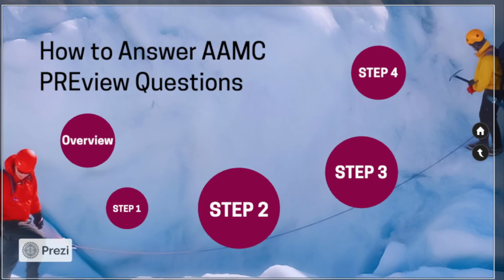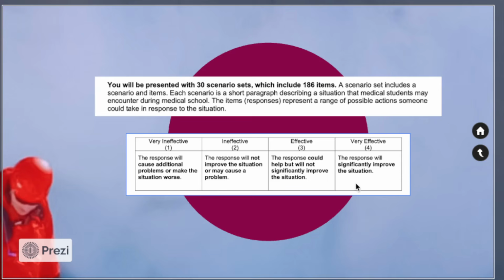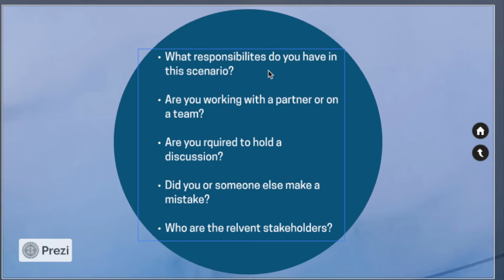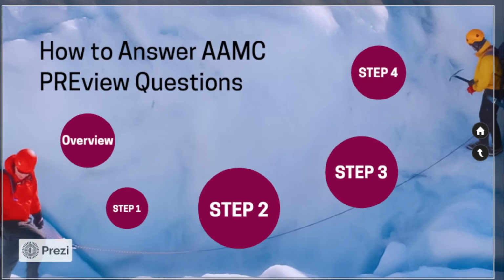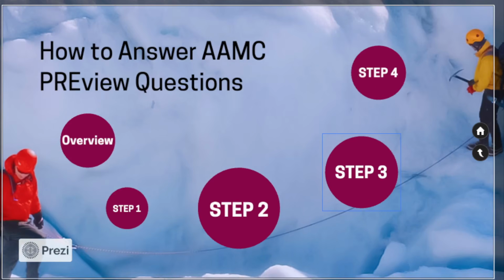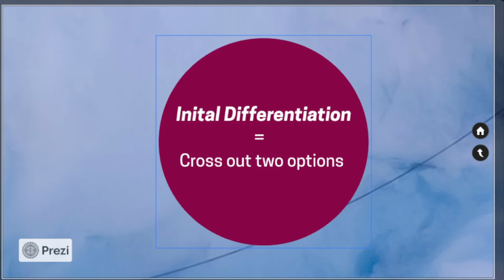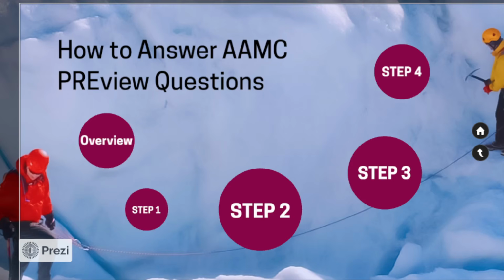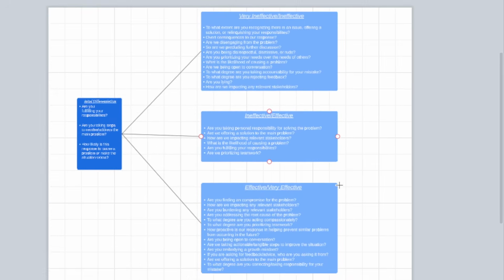(UPDATED) How to answer PREview Exam Questions || Official PREview Practice Exam Review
This video explains our methodology for answering questions on the AAMC PREview Exam.  This Channel is devoted to helping you prepare for the Preview Test and get into medical school!